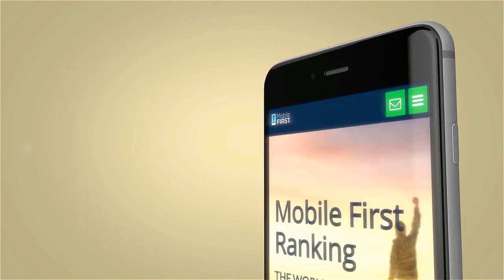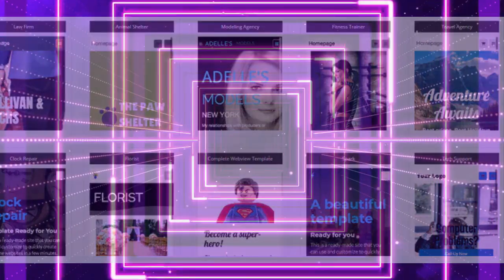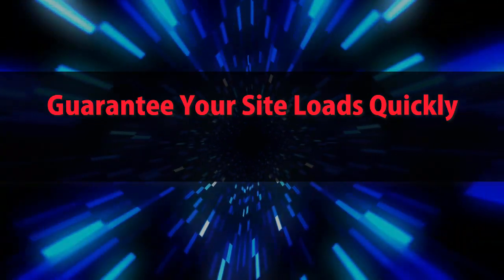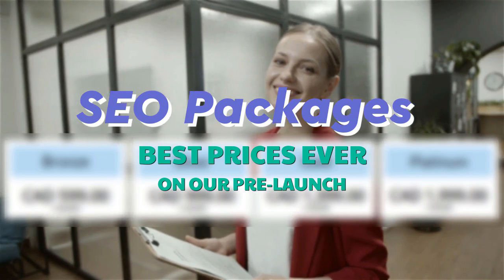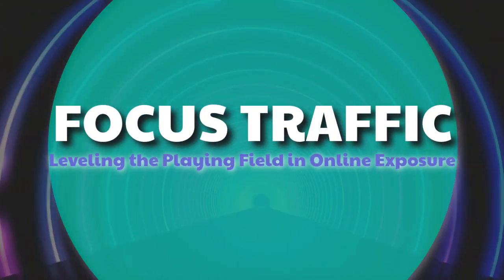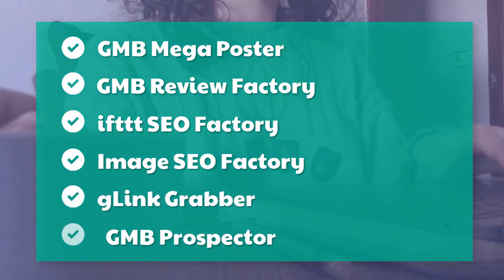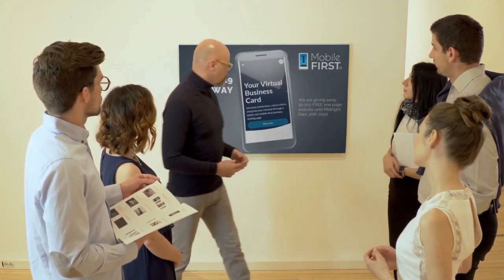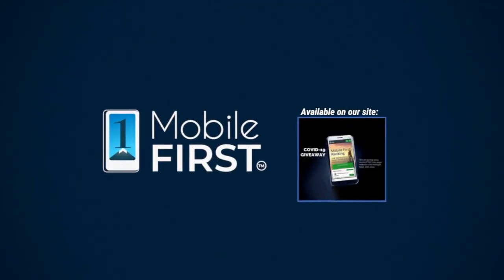The Ultimate Mobile First Website Builder Checklist to Create the Fastest Mobile Websites